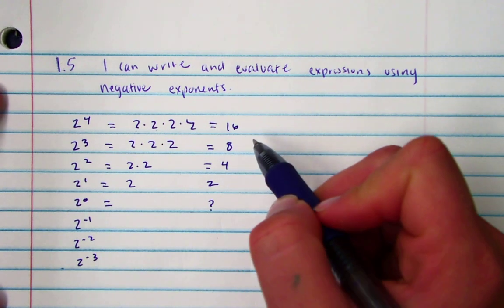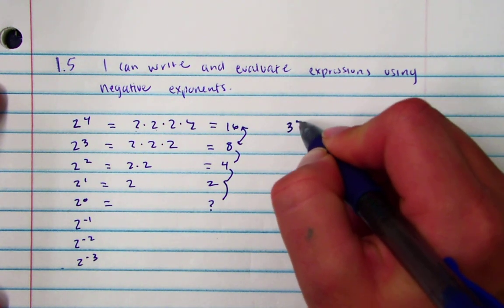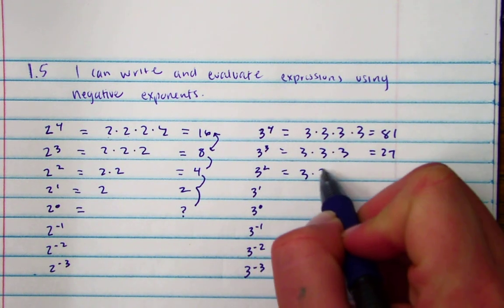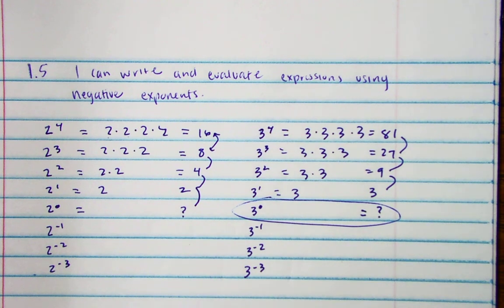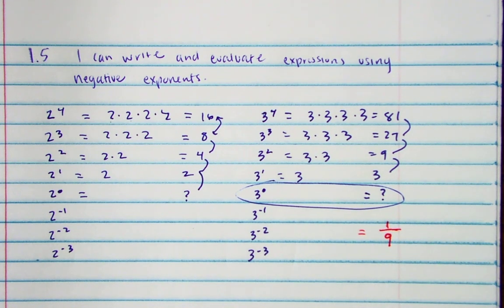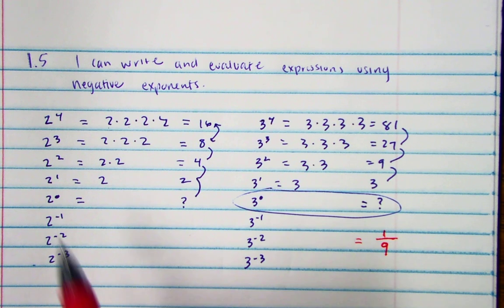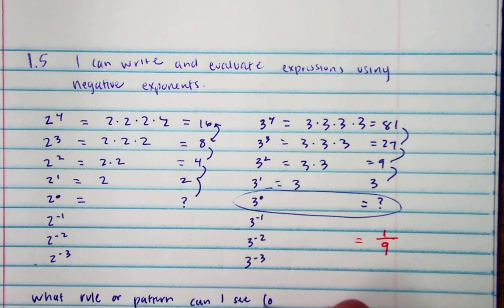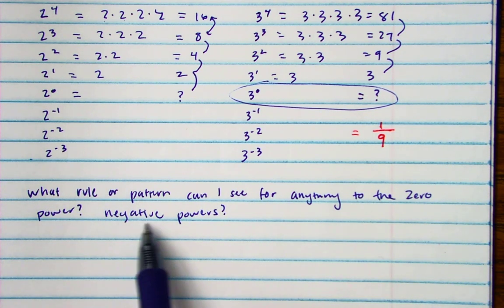1.5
anything to the zero power